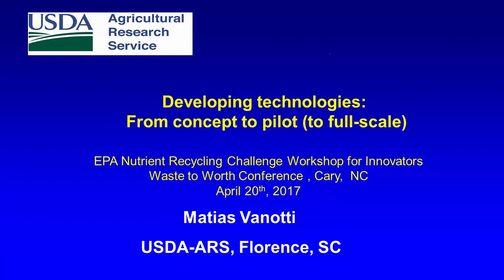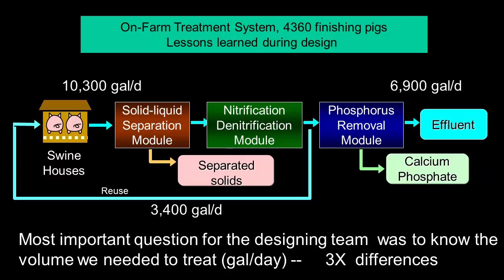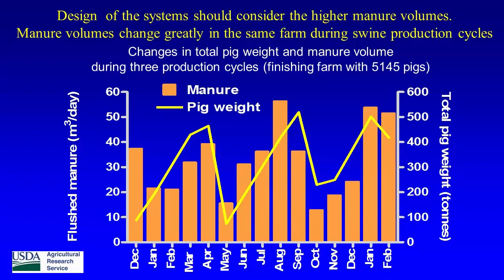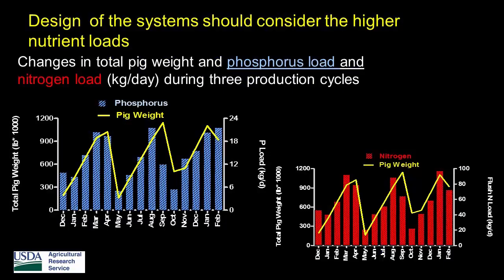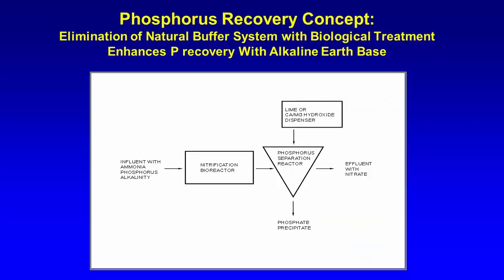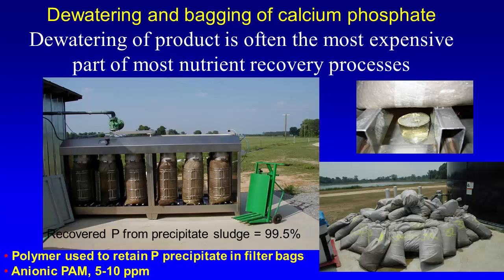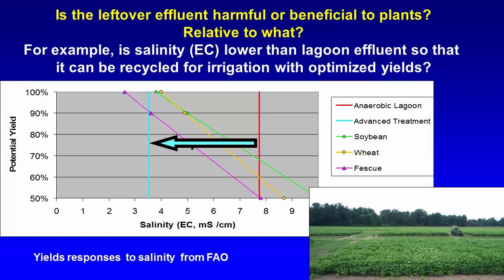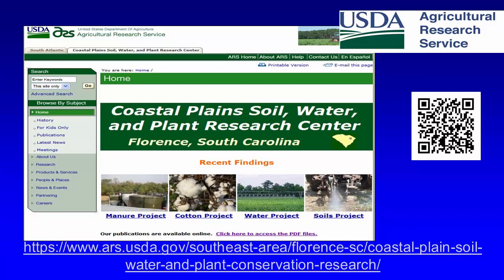Developing technologies: From concept to pilot (to full-scale) - Matias Vanotti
Come to this session to learn about the Nutrient Recycling Challenge and meet some of the involved partners and experts, as well as some innovators who are competing to develop nutrient recovery technologies that meet the needs of pork and dairy farmers. This session will begin with an overview of the challenge. Next, innovators will provide snapshot presentations about the technology ideas they are working on, followed by live feedback/Q&A sessions on each technology where we can harness the buzzing brainpower at Waste to Worth. Finally, we will move into a "workshop" designed to support innovators participating in the Nutrient Recycling Challenge as they refine their designs before they build prototypes.